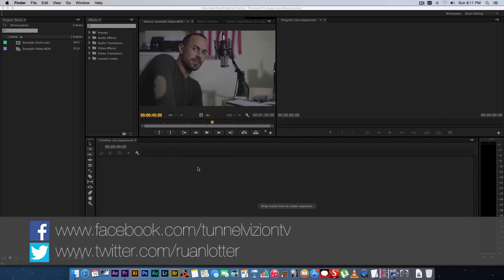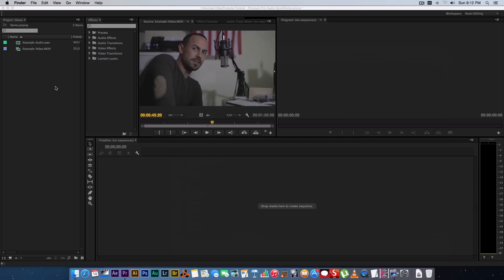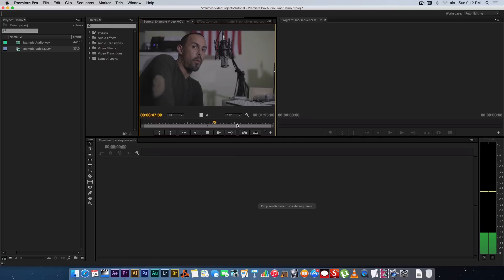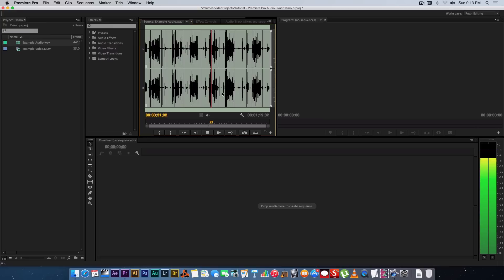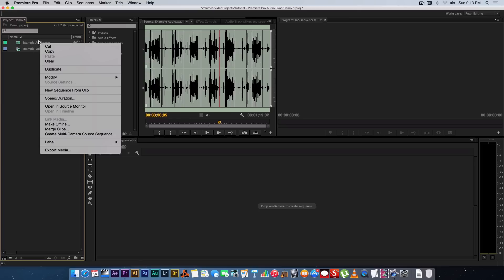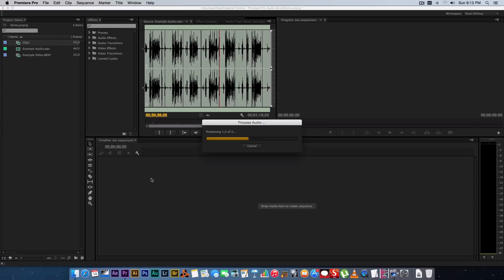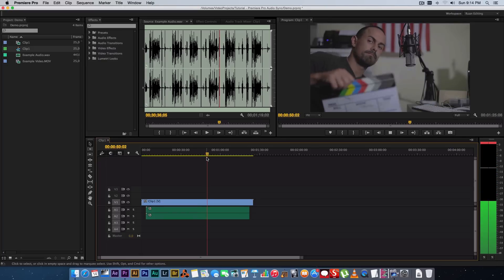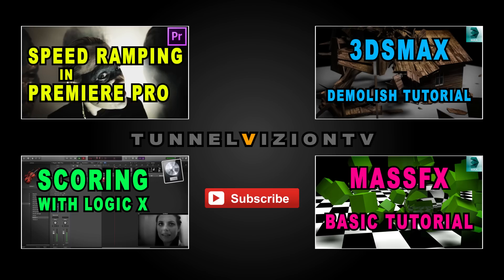How To Sync Audio Automatically In Premiere Pro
How To Sync Audio Automatically In Premiere Pro - In this tutorial I show you how to easily synchronize your audio automatically in Adobe Premiere Pro! No need for 3rd party plugins or applications such as Plural Eyes etc to sync your DSLR footage with audio recorded externally.
The best way to ensure that the auto sound sync will work in Premiere Pro, you need to slate your shots using a clapperboard or just clap your hands after hitting record on your camera and audio recorder. This will create a spike in the audio waveform and will make it easier for Premiere Pro to find that sync point and you will have perfectly synced audio every time!